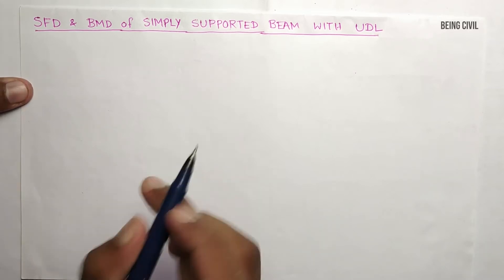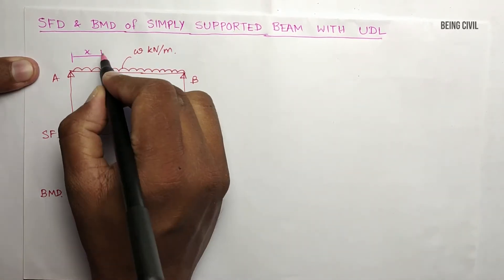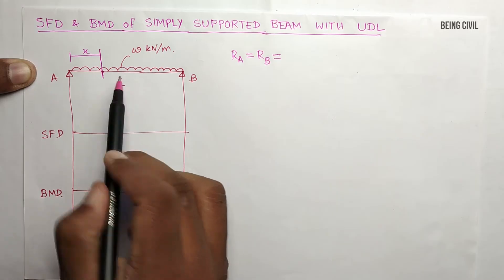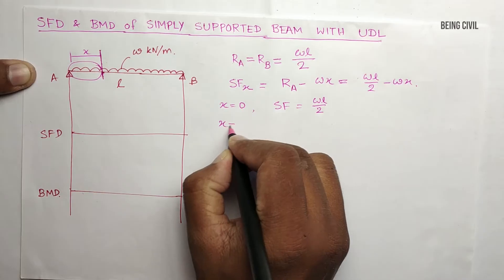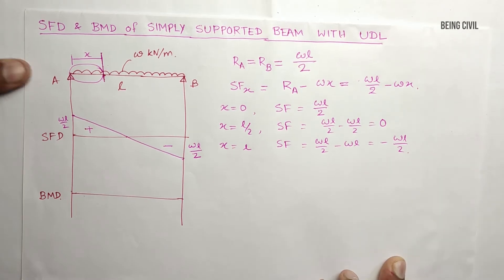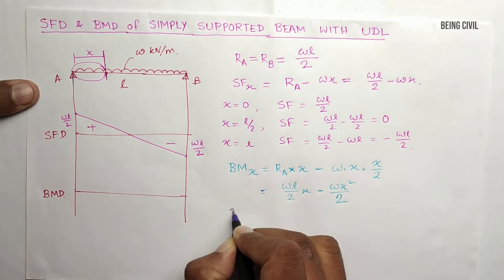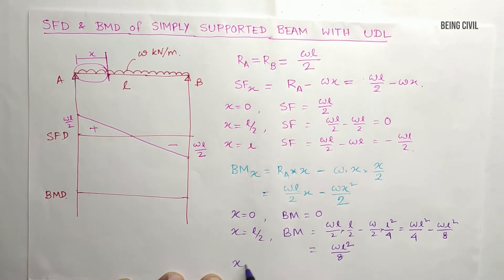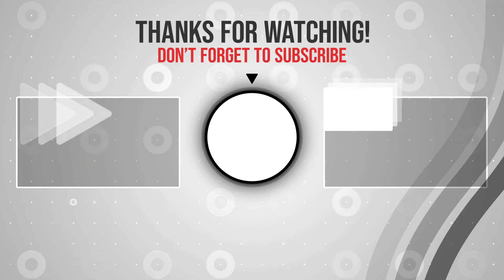SFD & BMD | Example 2 | Simply Supported Beam with UDL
In this video, I have discussed the procedure to draw the shear force and bending moment diagram of a simply supported beam with udl.

In the previous video, we have discussed SFD & BMD of simply supported beam with point load.